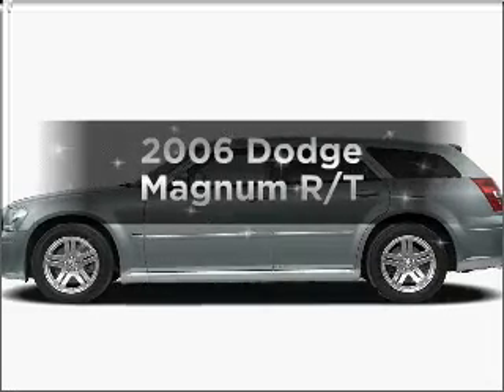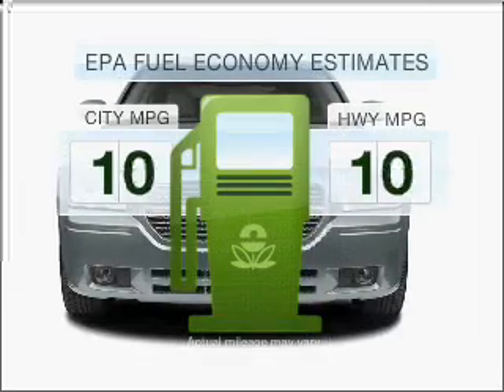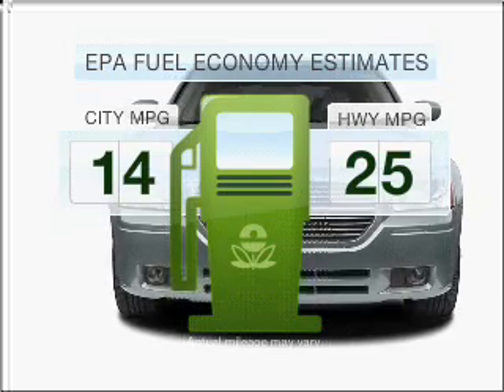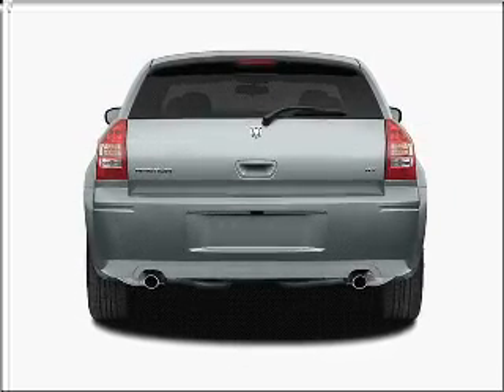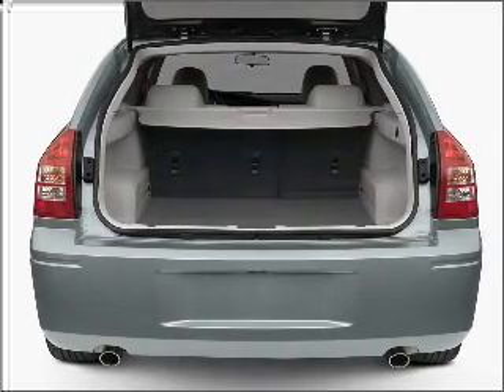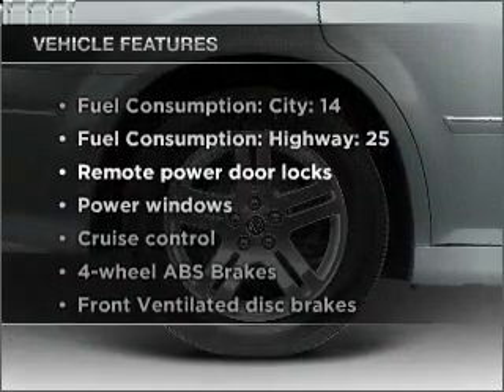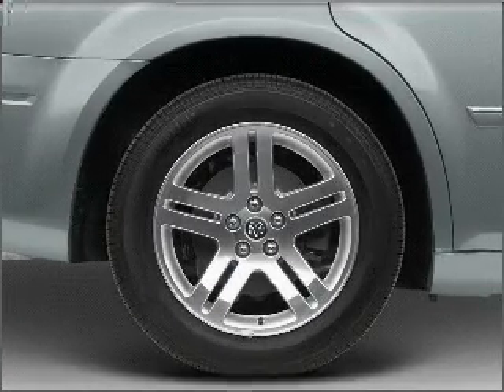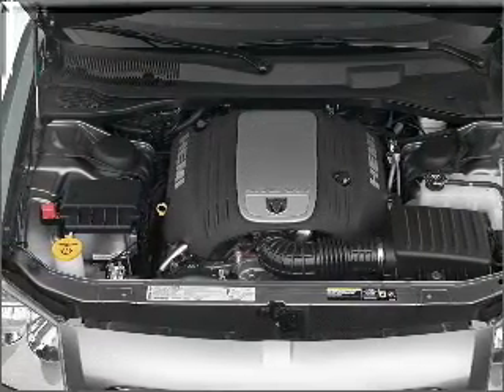2006 Dodge Magnum - Dallas TX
Year: 2006
Make: Dodge
Model: Magnum
Trim: R/T
Engine: 5.7 liter 8 cylinder 16 valve
Transmission: 5-Speed Automatic
Color: Black
Mileage: 124930
Address:
11550 Lyndon B Johnson (635 E)